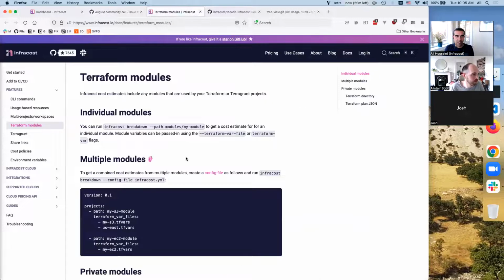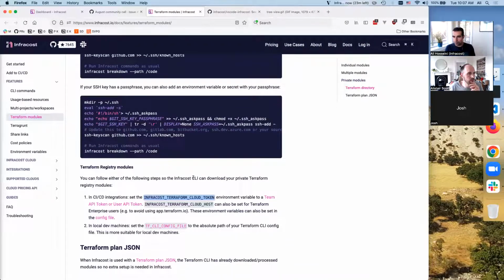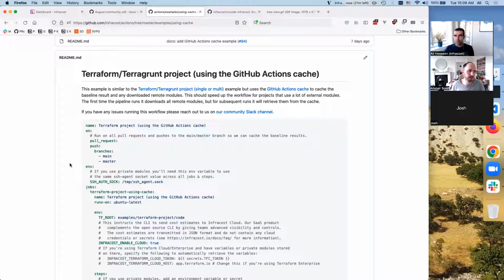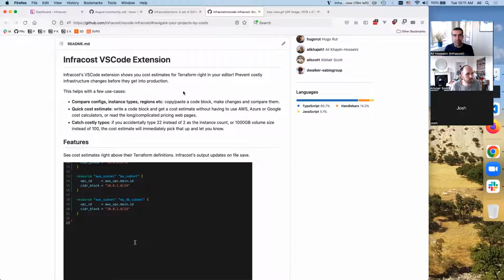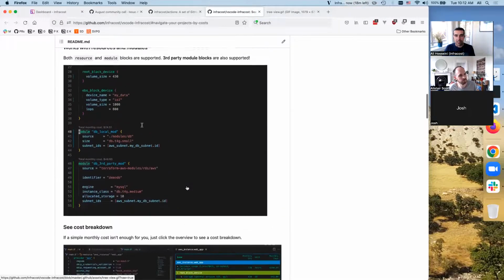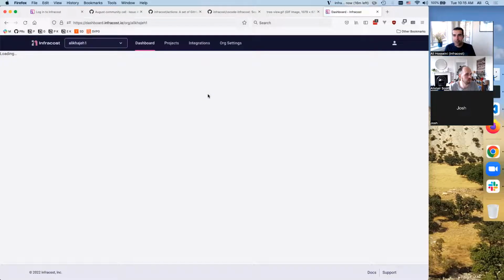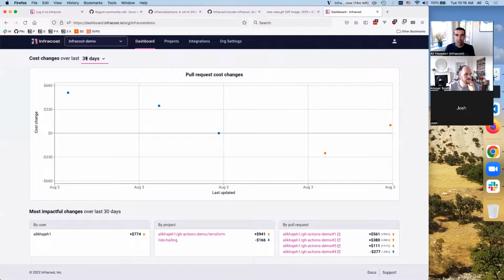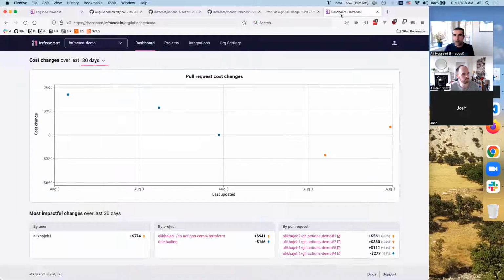Infracost August 2022 Community Call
Recording of where we talked about
1. Support for private Terraform registry modules
2. Demo of VSCode extension project cost tree
3. Demo of Infracost Cloud's new pull request view and support for custom price books, as well as a sneak preview of the new dashboard

Checkout for details on how to use Infracost.